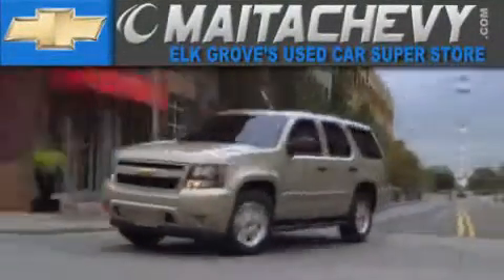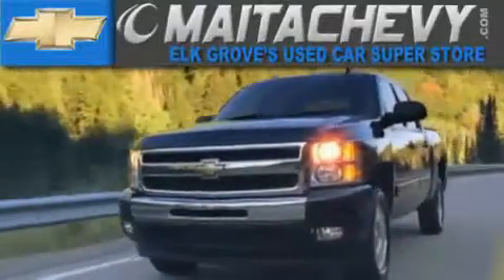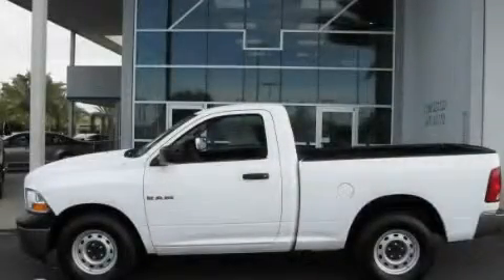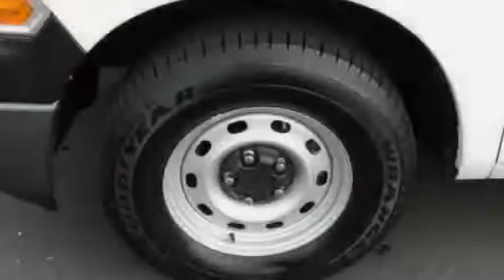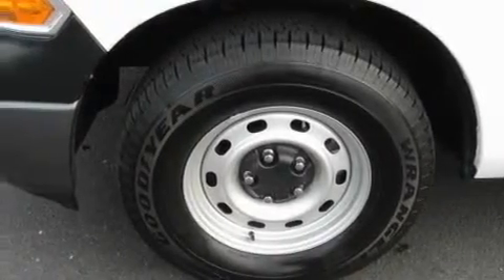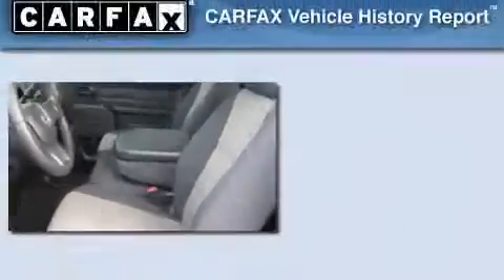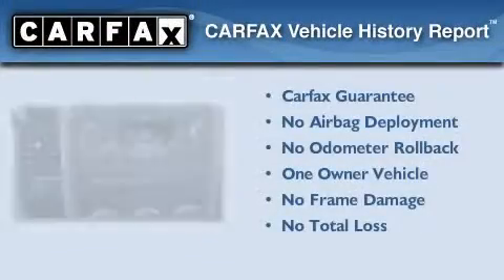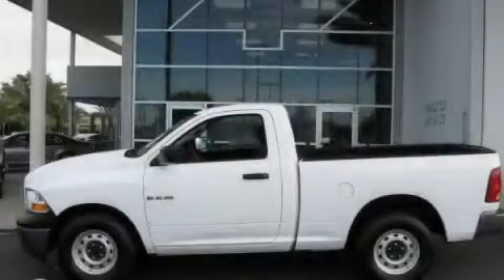2010 Dodge Ram 1500 Stockton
Year : 2010

 Make : Dodge

 Model : Ram 1500

 Engine : 3.7l v6

 Trans . : automatic

 Miles : 6,520

 Maita Chevrolet

 9650 Auto Center Dr.

 2010 Dodge Ram 1500 elk grove CA